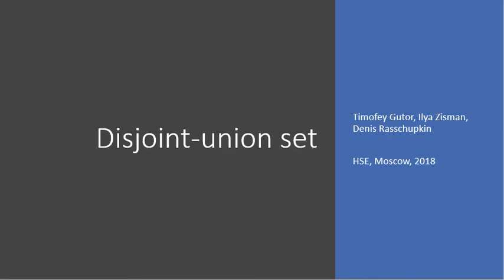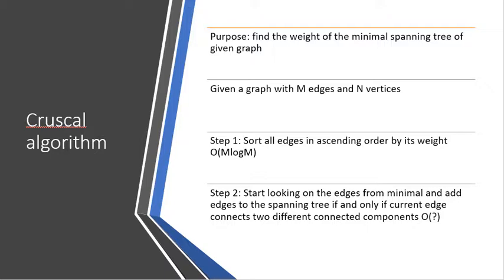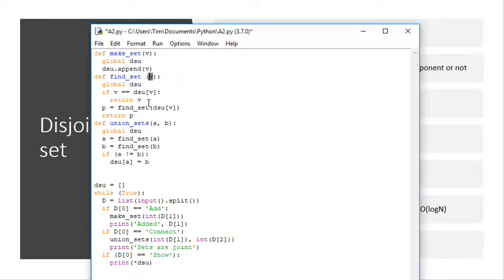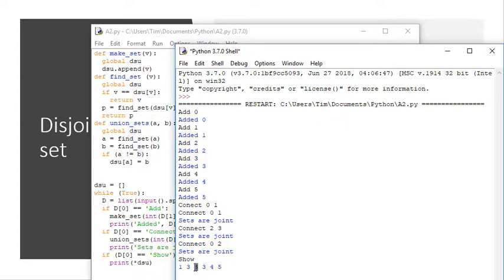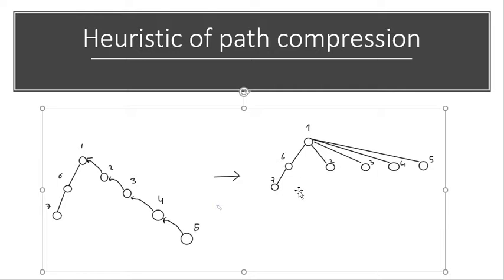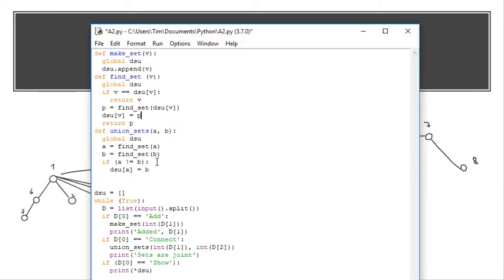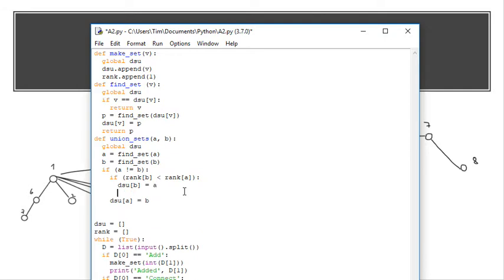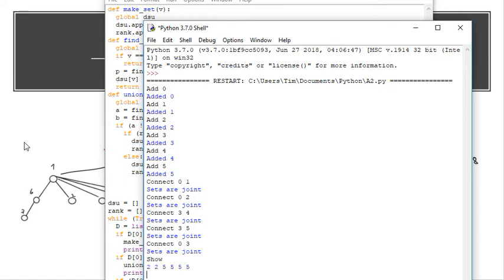Disjoint Set Union| Cruscal Algorithm| Python | HSE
Here you can find out how does DSU implement and write your own program.